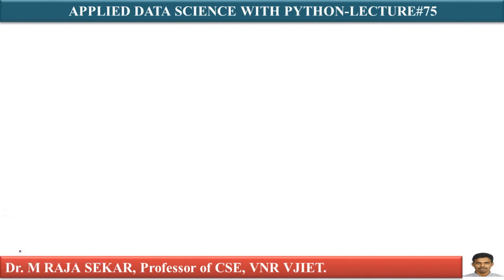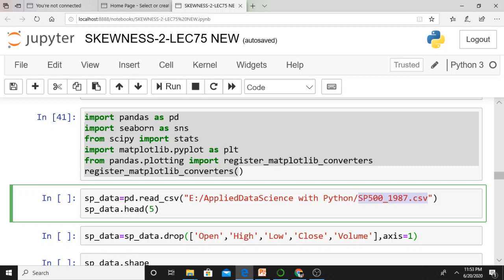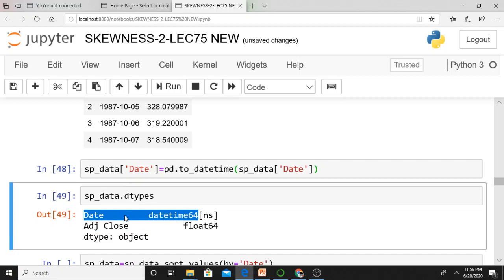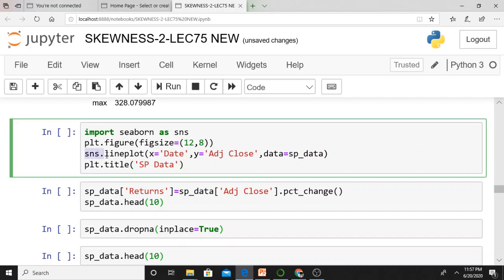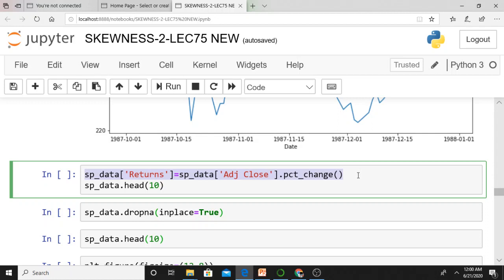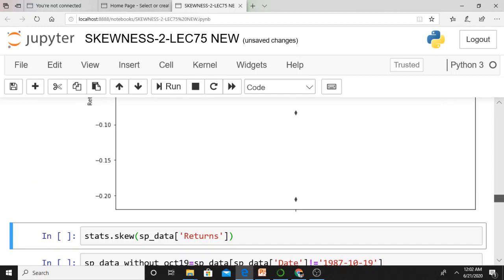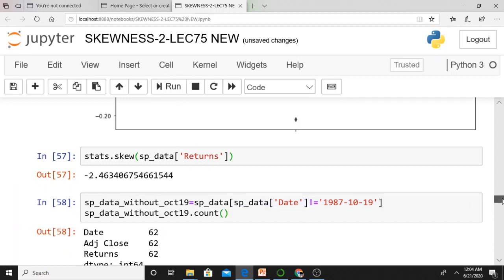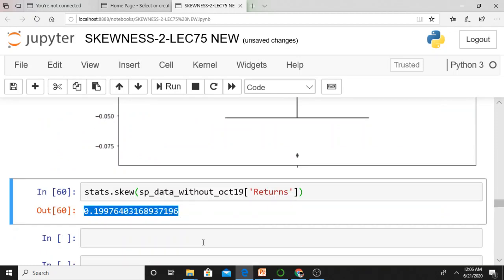Calculating Skewness by SciPy LECTURE75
Calculating Skewness by SciPy
Calculating Skewness by SciPy  by Dr.M.Raja Sekar
Calculating Skewness by SciPy -Raja Sekhar classes